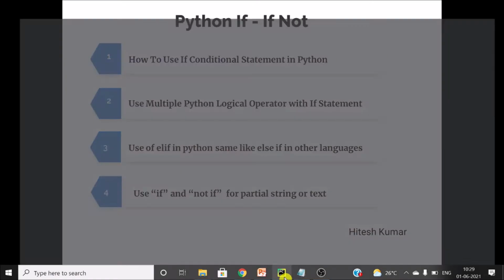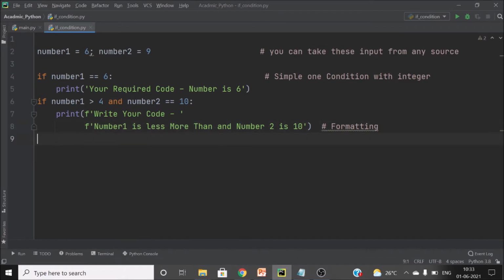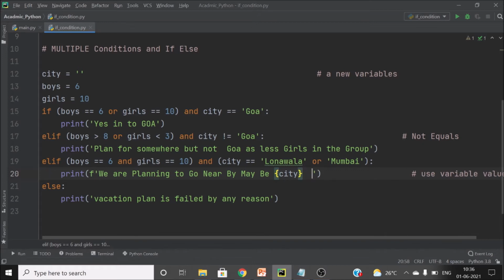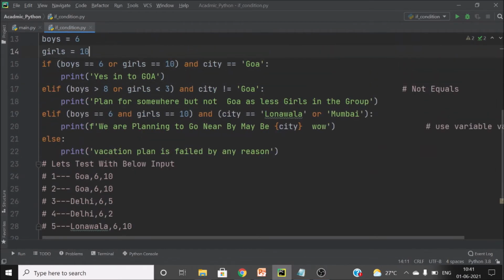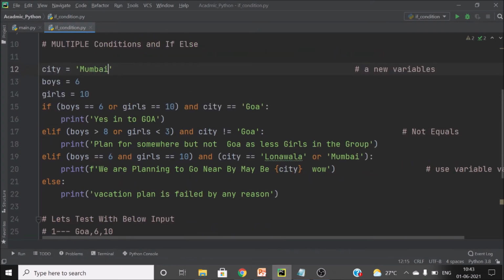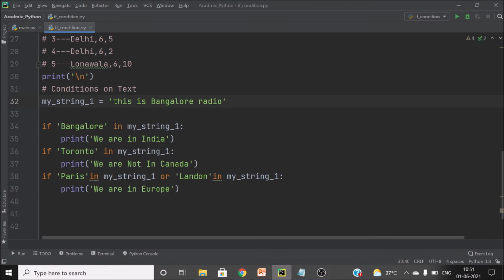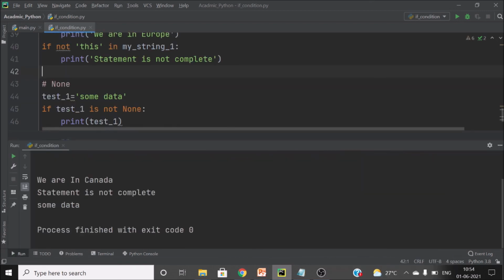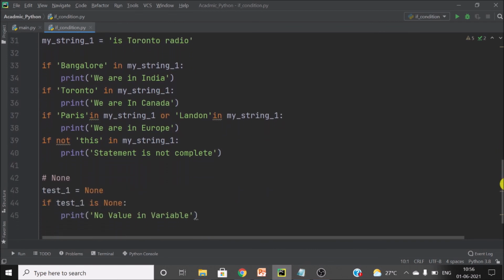If Condition in Python | Python If Condition with AND, OR | Multiple Conditions In Python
Hi welcome back to Python 2020
Today we will understand about if statement in python. Python if and elseif which is elif in python along with multiple logical operators. Like if with multiple or after that if with multiple and.
Easy to hear just if statement but every body know that it is most frequently used stamen and smart use of if can make you a better programmer. I have taken 2 variable s to store integer values , and using 2 different statements for illustration.  First one is just simple and second one has a logical operator with 2 conditions

0:1 How To Use python if condition
0:4 How to Use Multiple Or in python if statement
0:6 How to check multiple conditions using if and elif (elseif) in python
0:8 How to Use multiple logics in same python if statement
0:10 How to check if substring exit in a python string

Learn Python - Python Tutorials - Python for Beginners

Python Basics Micro Projects –